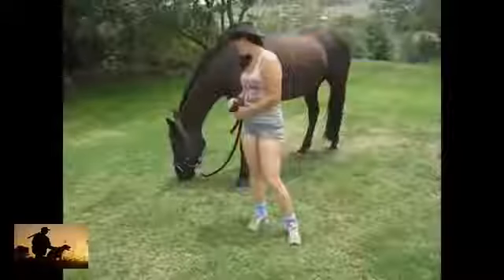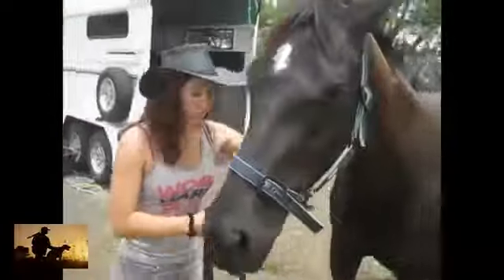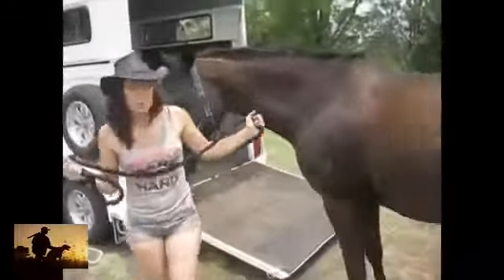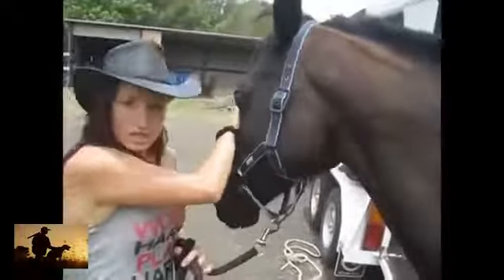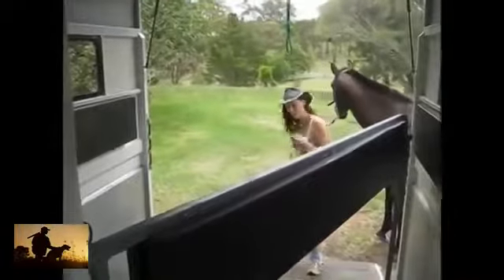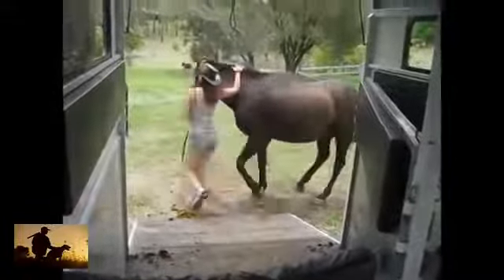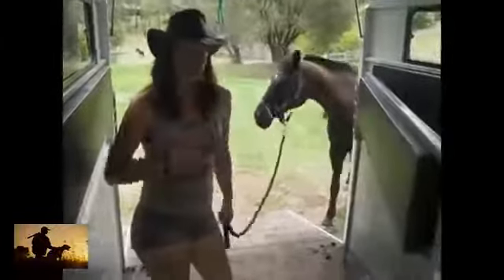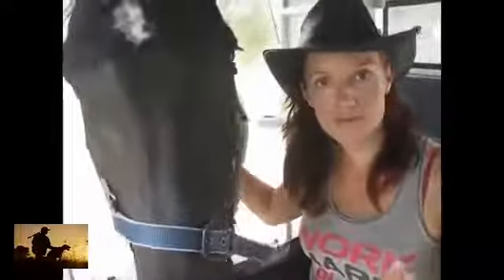FLOAT Трейлер обучение Как тренировать лошадь ходить в поплавка 2017 HD медведь напал на